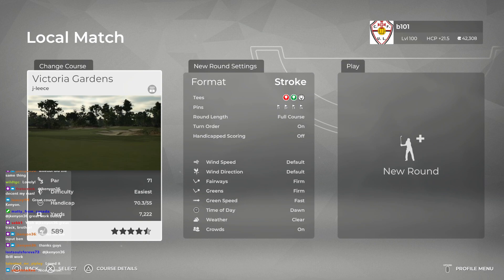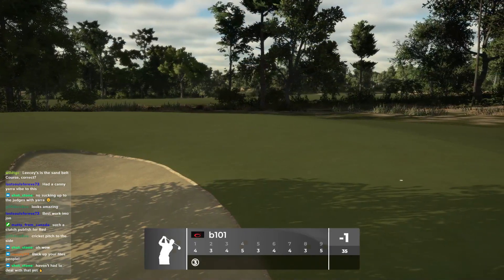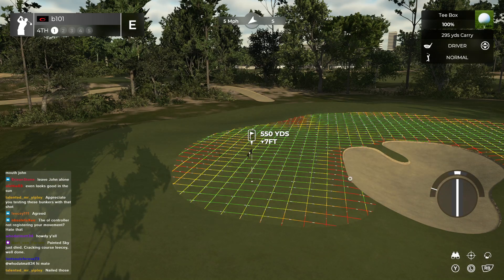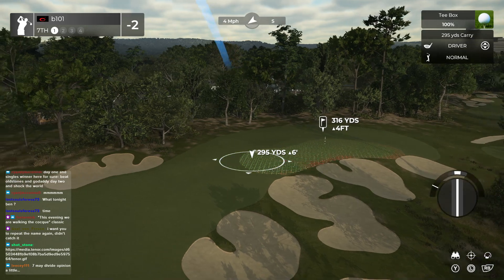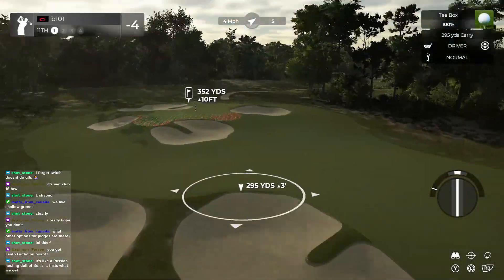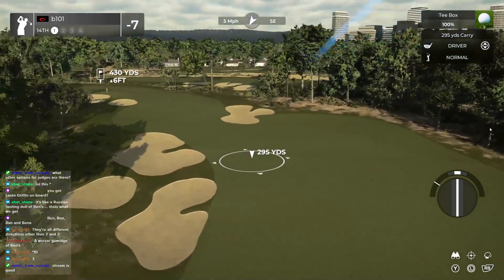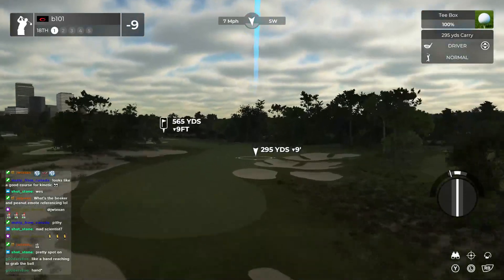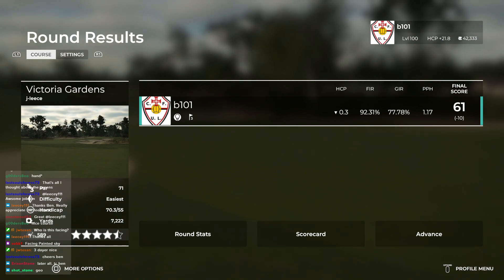Victoria Gardens - leecey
Representing the Red team. A playthrough video for the TGCTours Season 8 Dream Team Competition. Follow along